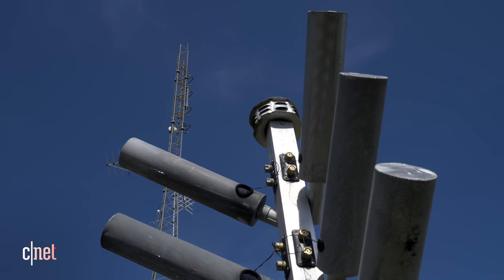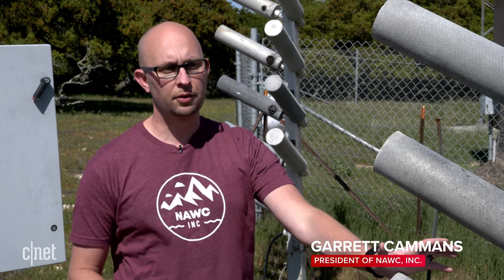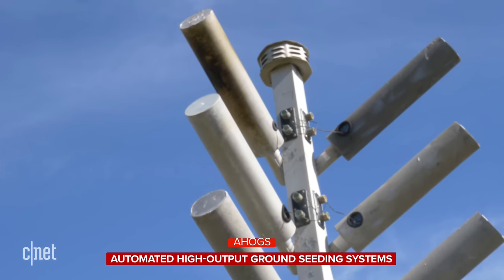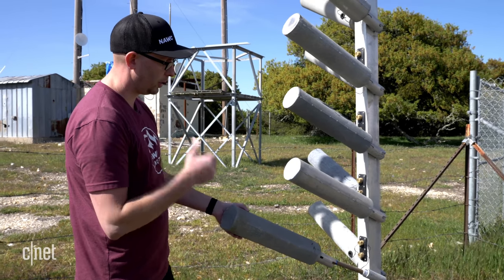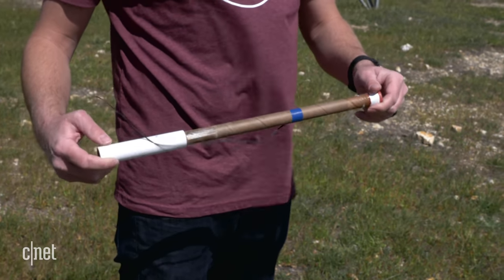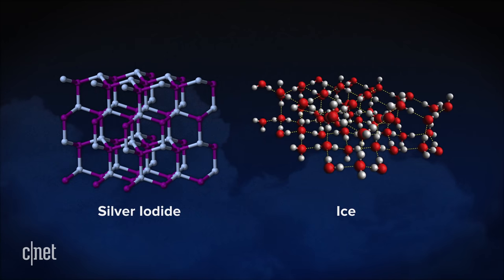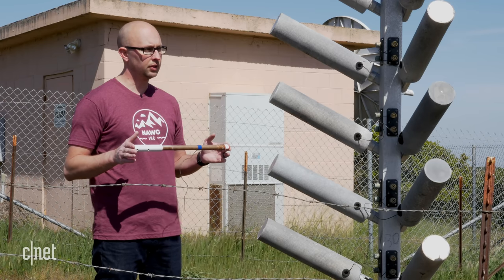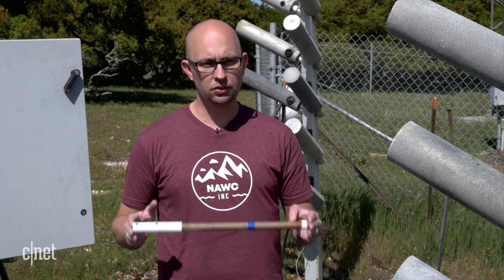Weather modification tech: How cloud seeding increases rainfall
We visited one of the longest-running cloud seeding operations in the country to get a full demonstration and walk-through of the equipment that aims to increase the rain we get from the clouds passing above our heads.